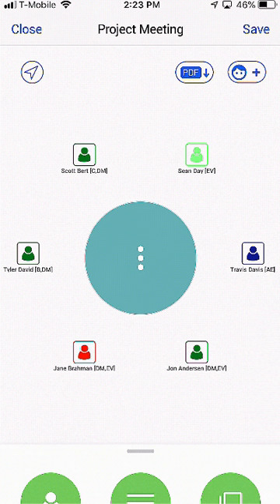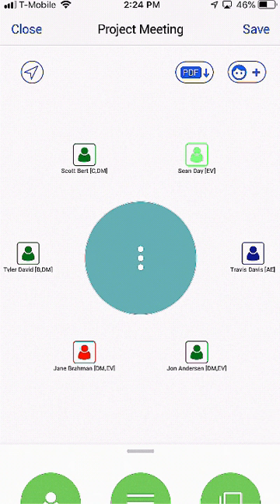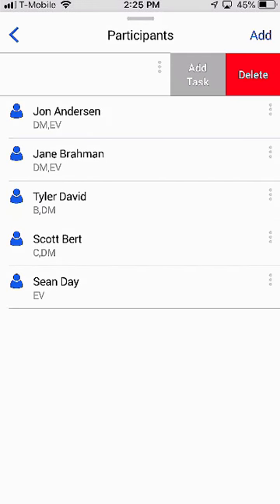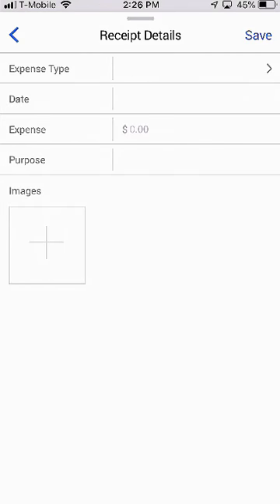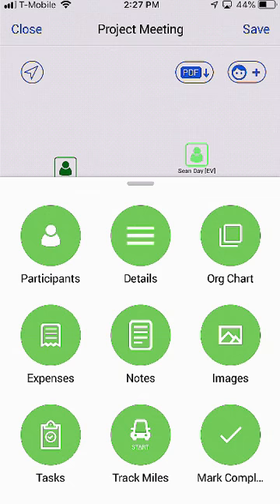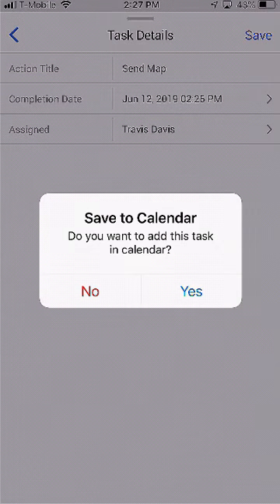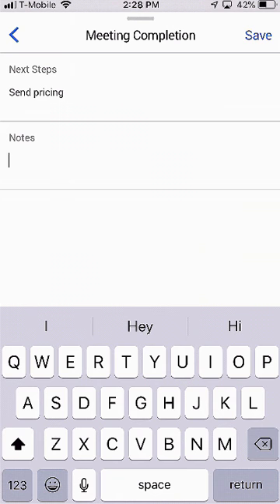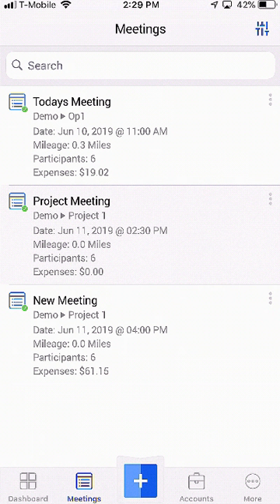Working in a Meeting in Meeting Mapper